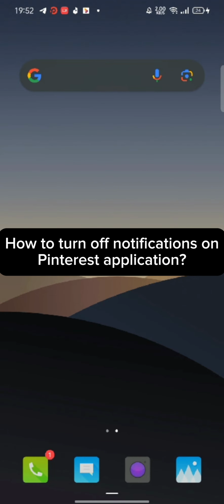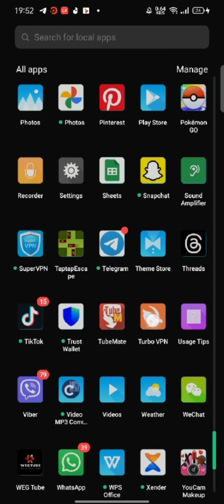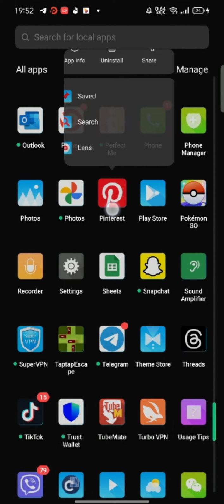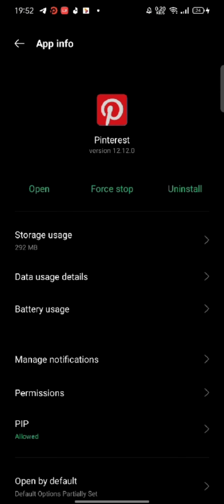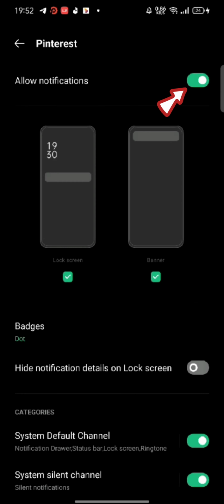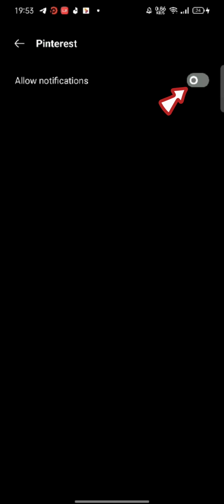How to Turn off Notification on Pinterest App? Disabling Notification on Pinterest on Android 2024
Are those incessant Pinterest notifications disrupting your zen? Fear not! In this comprehensive tutorial, we'll guide you step-by-step on how to silence those pings and reclaim your peace of mind. Join us as we delve into the Pinterest app settings, uncovering the hidden gems that allow you to customize your notification preferences effortlessly.